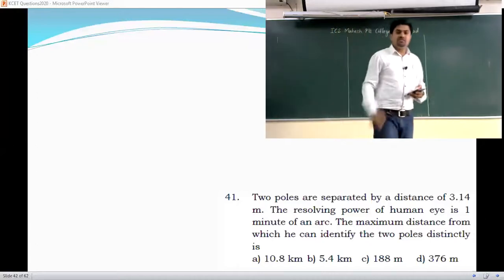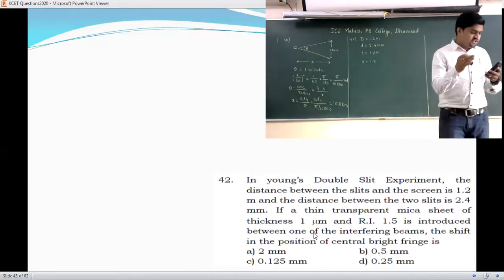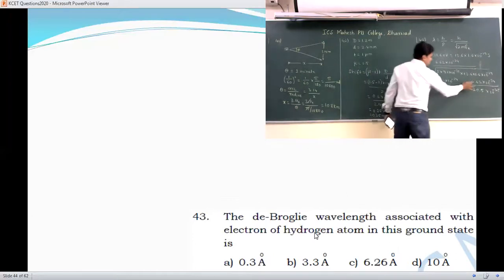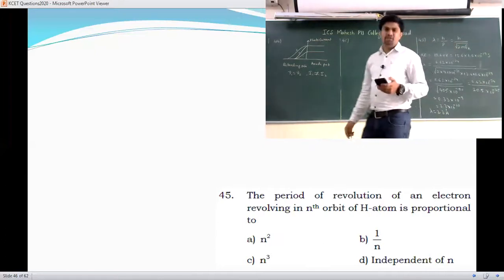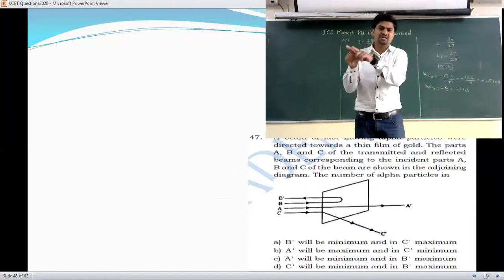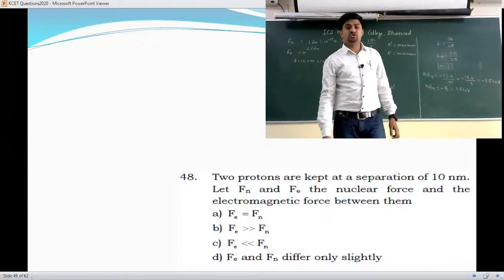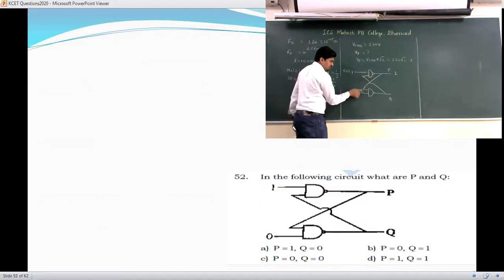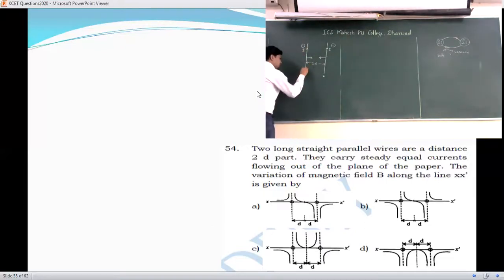KCET PHYSICS 2020 SOLUTIONS-PART3